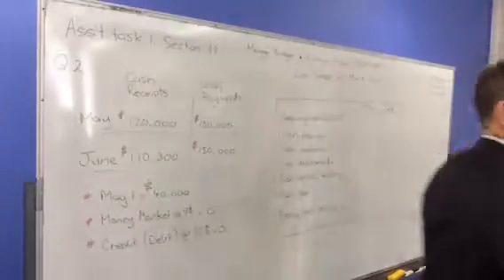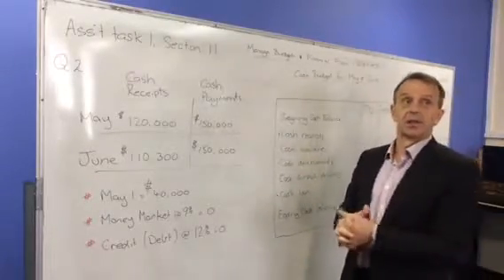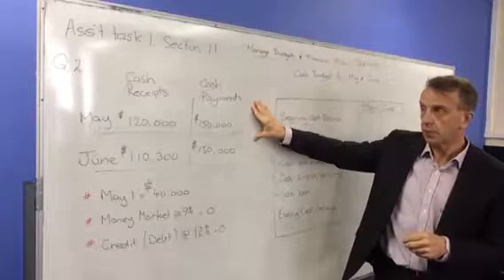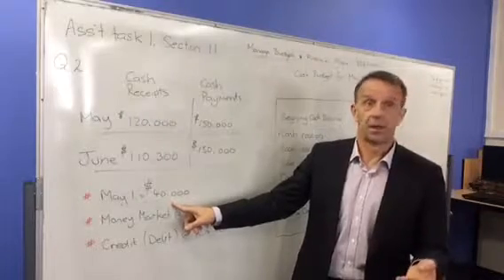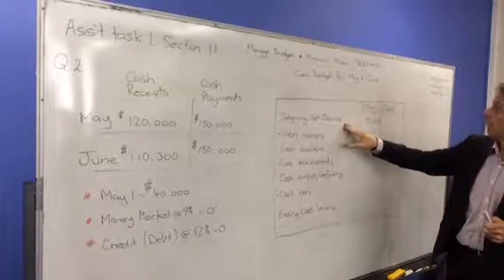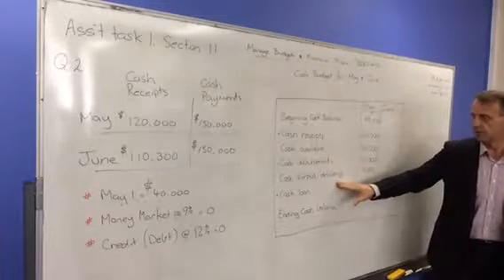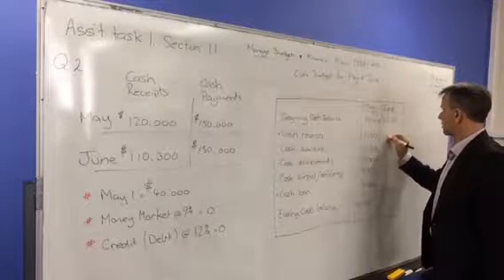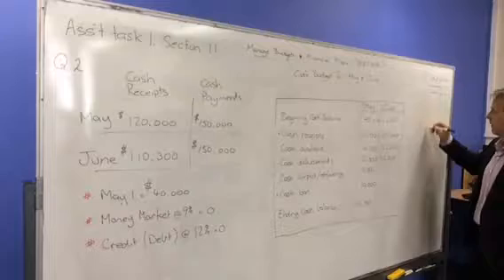How to do a Cash Budget.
Assessment Task 1, Section ll. question 2. Cash Budget for the May June period.
Manage Budgets and financial plans. BSBFIM501